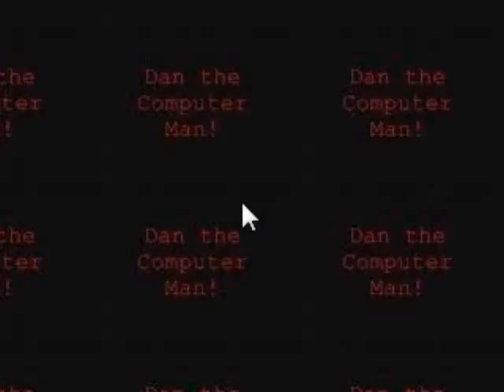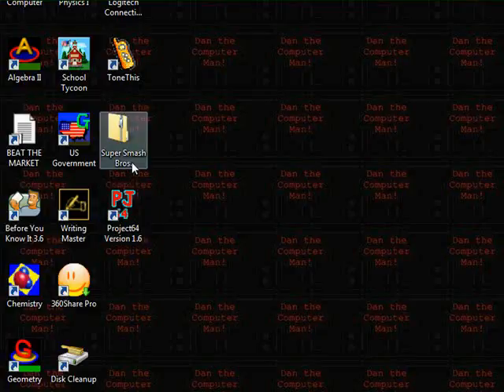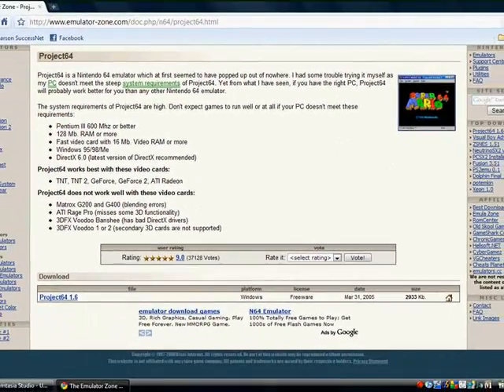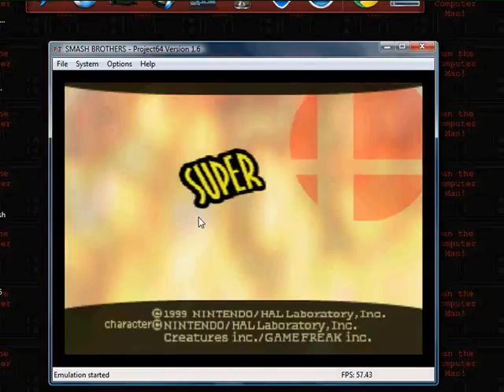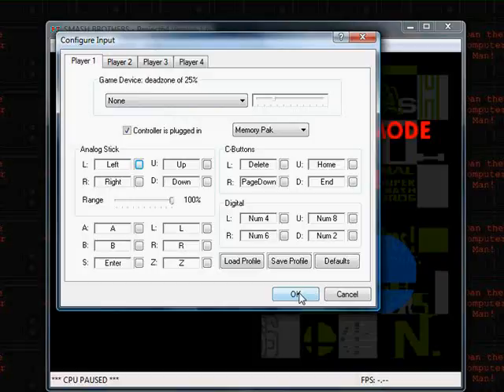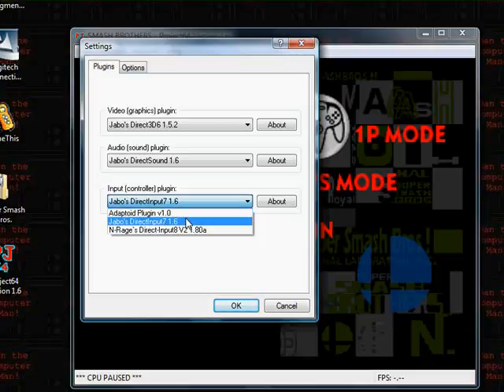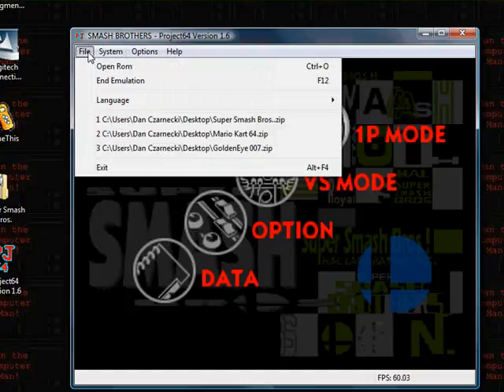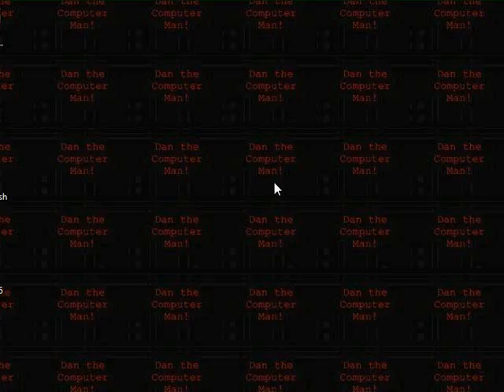Dan the Computer Man Episode 27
Dan the Computer Man Episode 27 - How to Play N64 Games on your PC for free